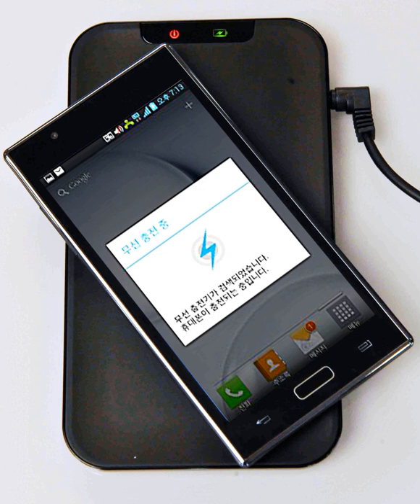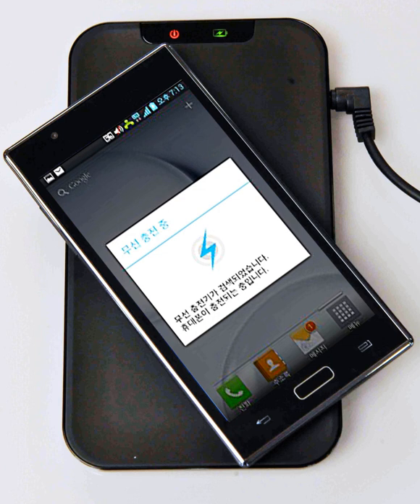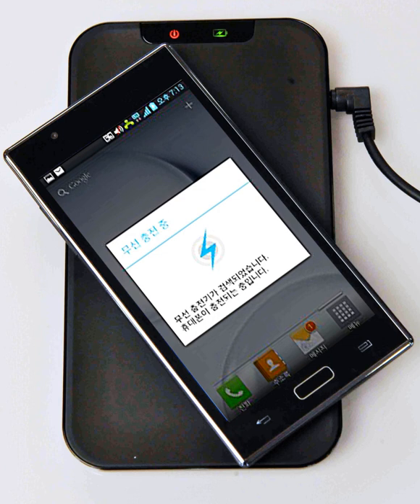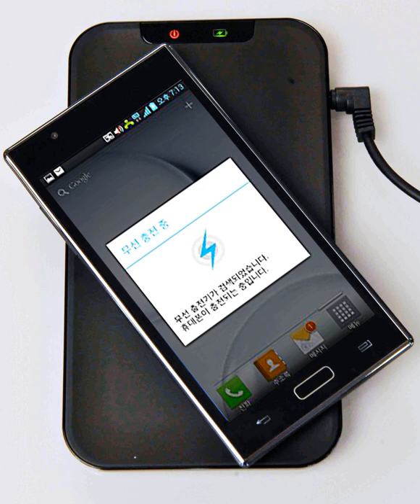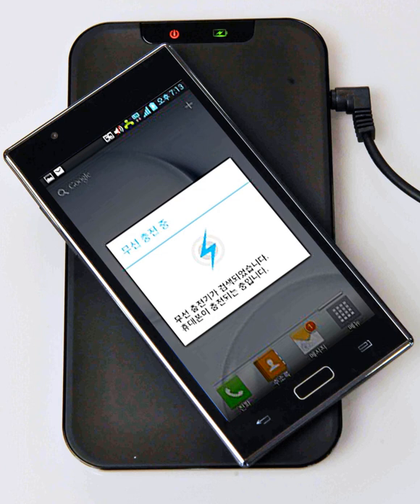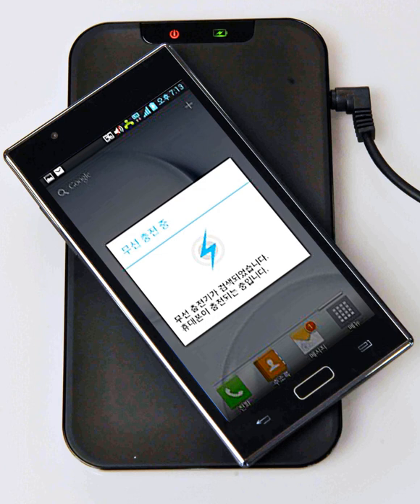Wireless power transfer | Wikipedia audio article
00:02:32 1 Overview
00:06:28 2 Field regions
00:11:06 3 Near-field (nonradiative) techniques
00:11:31 3.1 Inductive coupling
00:12:22 3.1.1 Resonant inductive coupling
00:12:56 3.2 Capacitive coupling
00:19:16 3.2.1 Resonant capacitive coupling
00:23:19 3.3 Magnetodynamic coupling
00:27:44 4 Far-field (radiative) techniques
00:28:10 4.1 Microwaves
00:30:22 4.2 Lasers
00:33:28 5 Atmospheric plasma channel coupling
00:39:05 6 Energy harvesting
00:43:39 7 History
00:45:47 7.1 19th century developments and dead ends
00:47:01 7.2 Tesla
00:47:11 7.3 Near-field and non-radiative technologies
00:49:55 7.4 Microwaves and lasers
00:53:26 8 See also
00:57:27 9 References
01:01:48 10 Further reading

- Socrates

SUMMARY
Wireless power transfer (WPT), wireless power transmission, wireless energy transmission (WET), or electromagnetic power transfer is the transmission of electrical energy  without wires as a physical link. In a wireless power transmission system, a transmitter device, driven by electric power from a power source, generates a time-varying electromagnetic field, which transmits power across space to a receiver device, which extracts power from the field and supplies it to an electrical load. The technology of the wireless power transmission can eliminate the use of the wires and batteries, thus increasing the mobility, convenience, and safety of an electronic device for all users. Wireless power transfer is useful to power electrical devices where interconnecting wires are inconvenient, hazardous, or are not possible.
Wireless power techniques mainly fall into two categories, near field and far-field.  In near field or non-radiative  techniques, power is transferred over short distances by magnetic fields using inductive coupling between coils of wire, or by electric fields using capacitive coupling between metal electrodes.  Inductive coupling is the most widely used wireless technology; its applications include charging handheld devices like phones and electric toothbrushes, RFID tags, and wirelessly charging or continuous wireless power transfer in implantable medical devices like artificial cardiac pacemakers, or electric vehicles.
In far-field or radiative techniques, also called power beaming, power is transferred by beams of electromagnetic radiation, like microwaves or laser beams.  These techniques can transport energy longer distances but must be aimed at the receiver.  Proposed applications for this type are solar power satellites, and wireless powered drone aircraft.An important issue associated with all wireless power systems is limiting the exposure of people and other living things to potentially injurious electromagnetic fields.